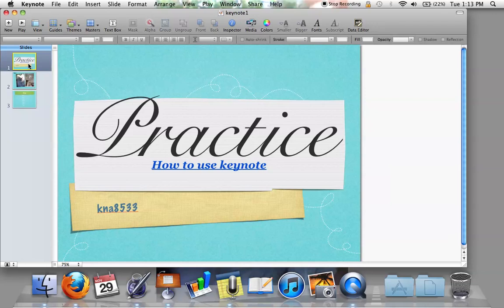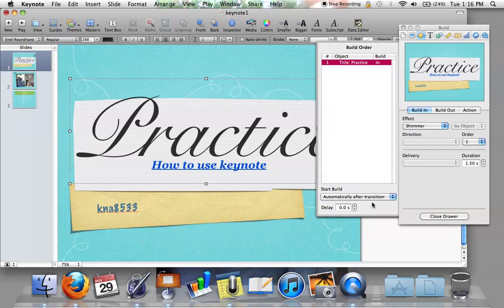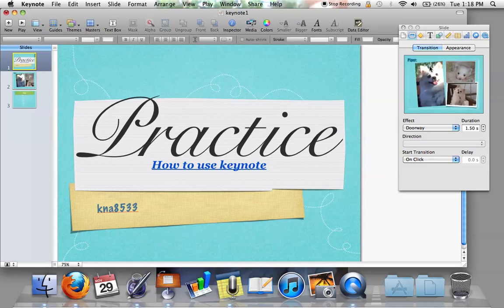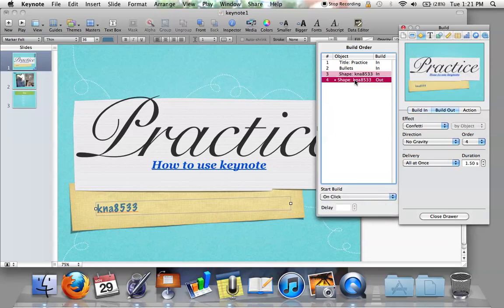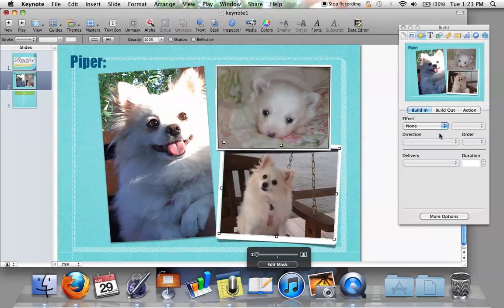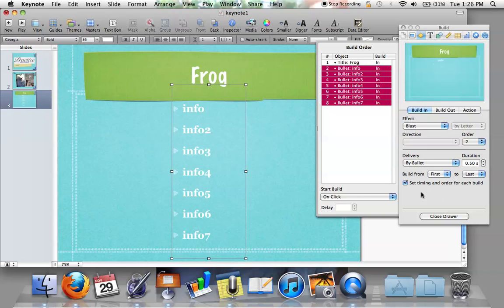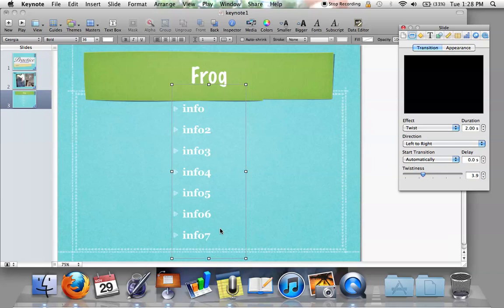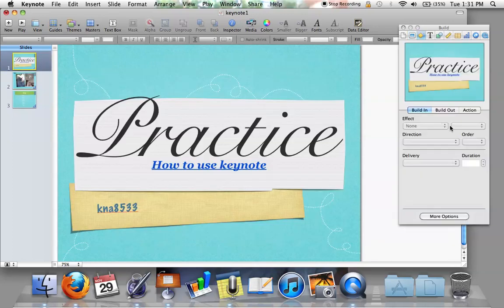How To Use Keynote '09: Transitions (video 2)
This is a tutorial of how to use Keynote '09. This video goes into the transitions of text, pictures, and slides. Make sure you look out for video 3: adding YouTube videos/music to your presentation (COMING SOON)